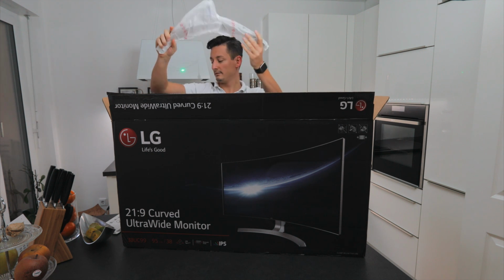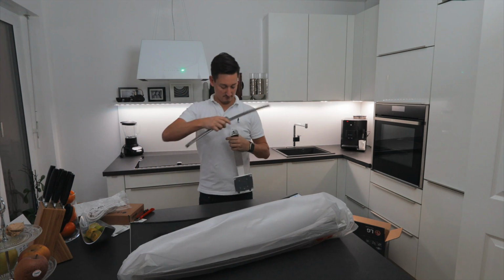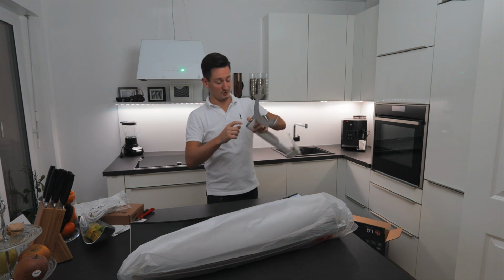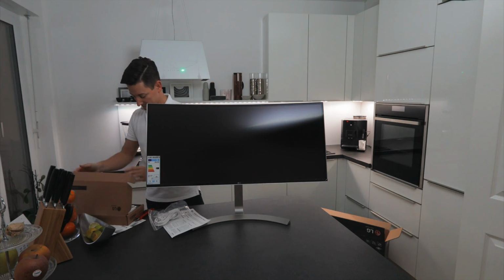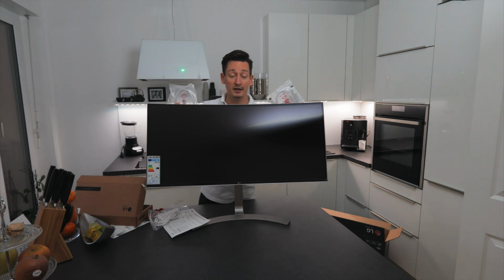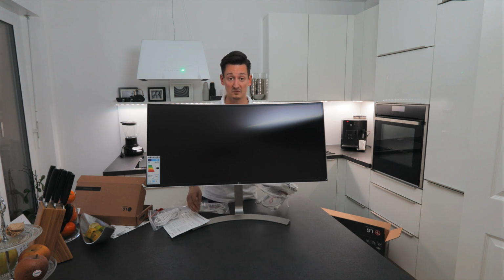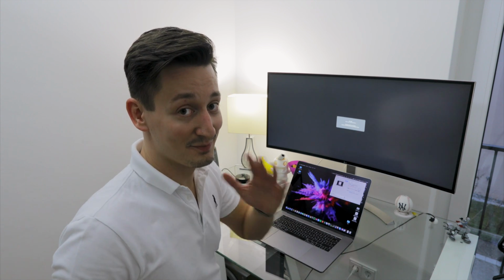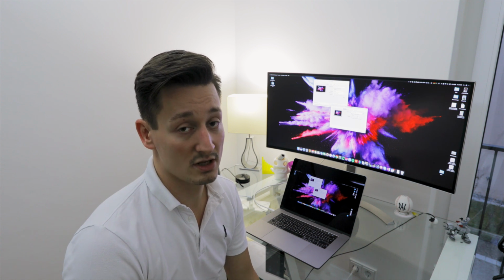LG 38UC99 Curved Ultrawide 38" Monitor - Unboxing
LG 38UC99 Curved Ultrawide 38" Monitor Unboxing. 21:9 4K Monitor Firstlook and how to set it up. Can it power the new MacBook Pro with USB-C?

Since I started video editing, I struggled with the different display of colors and I didn’t have enough space to display all necessary information. So I decided to get myself a calibrated display. But since my first Retina Macbook I don’t wanted to stick with the 1980p Resolution anymore.

There were only two options. Go big or go home
So I went with the 38” Ultra Wide Curved 4K Monitor from LG. The 38UC99-W. When you first see in real life it’s so overwhelmingly big. And the quality of the displayed pictures talks for itself.

The Setup is stupidly easy. You cant do anything wrong. And the supplied cables don’t leave any room for improvement.

It really isn’t a bargain but it’s worth every penny. I would buy it all over again.

Main Camera
Backup Camera
Best Mic I ever used
Always ON Lens
Create cinematic Footage
Most versatile Action Cam
Best Video Drone